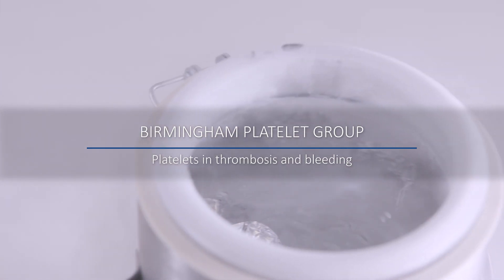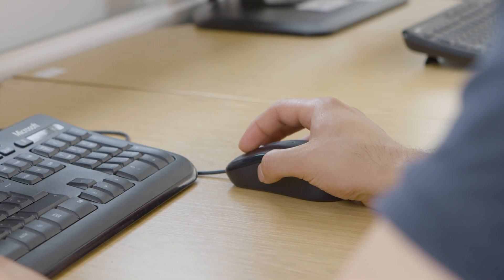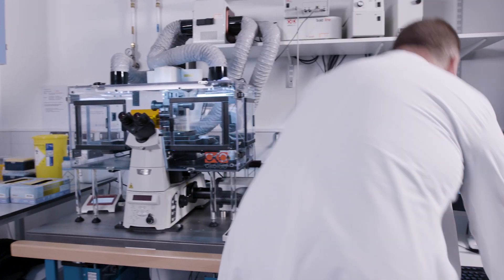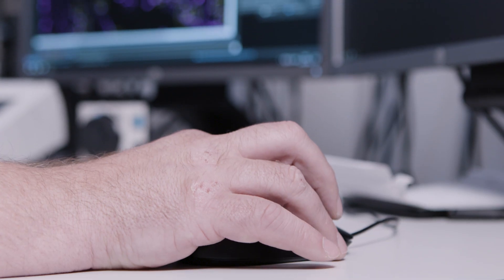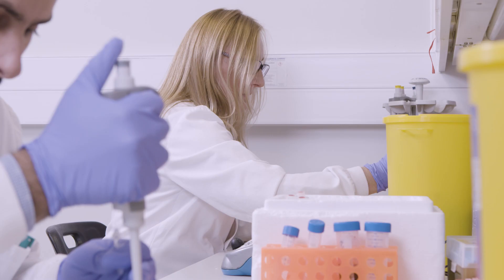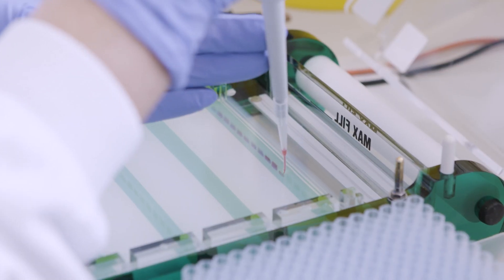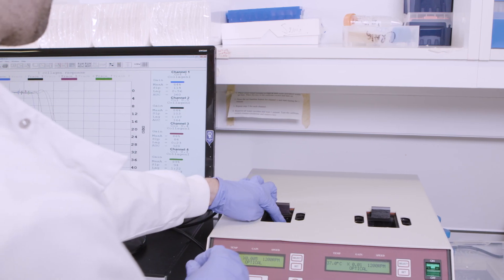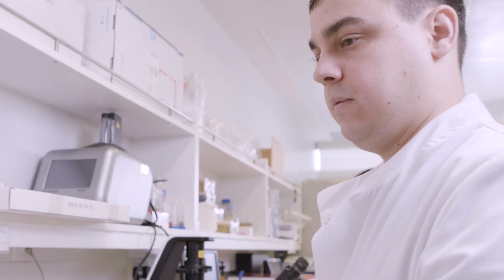Platelets in thrombosis and bleeding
The Birmingham Platelet Group discuss the role of platelets in certain medical conditions and how their research can go onto benefit patients.